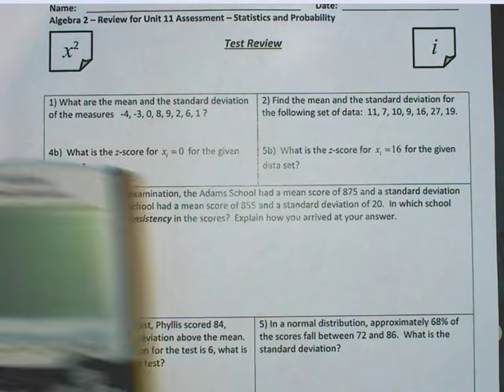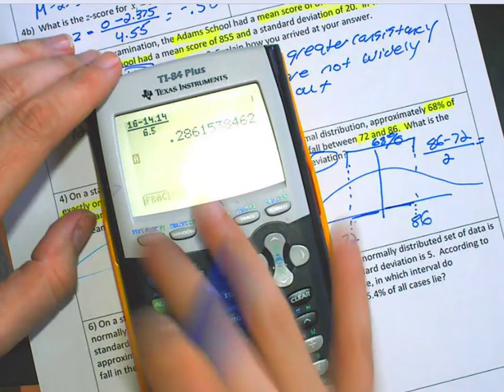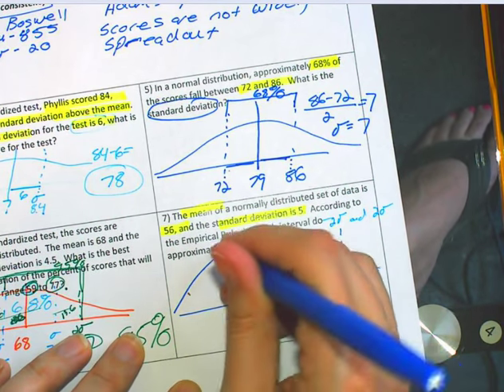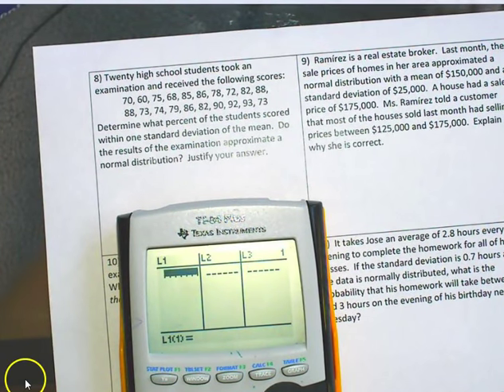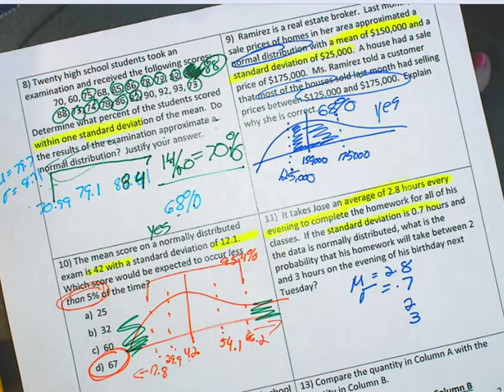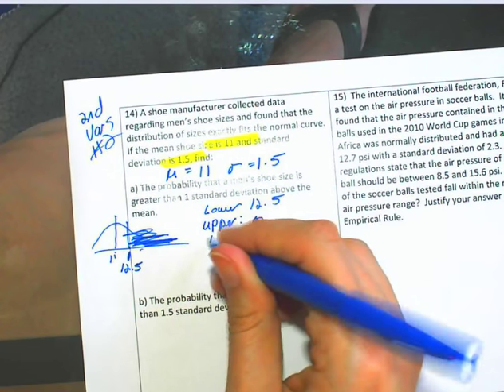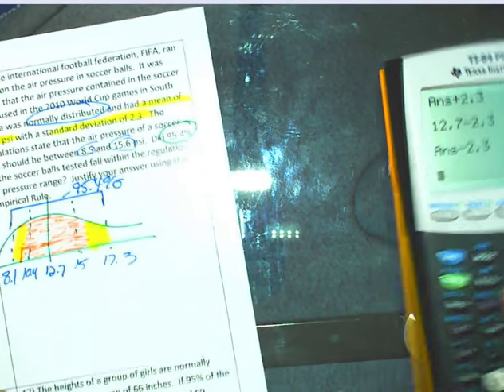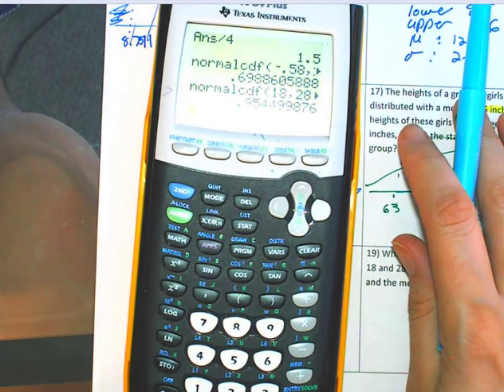Unit 11 Page 1 3